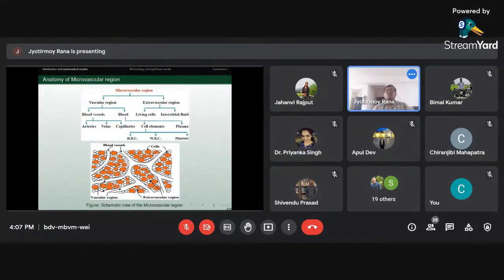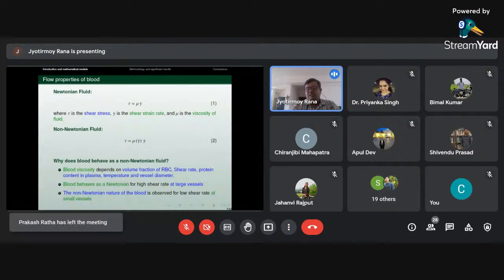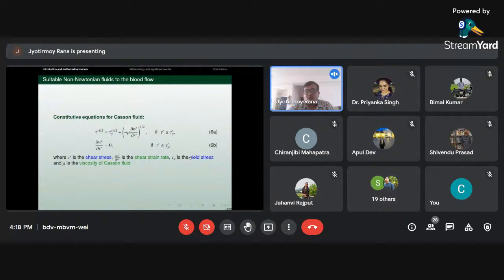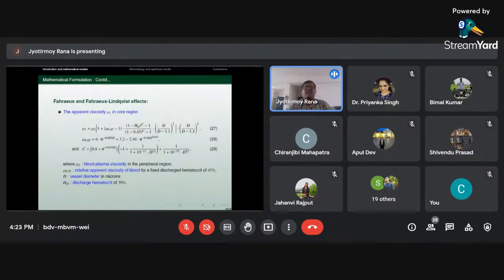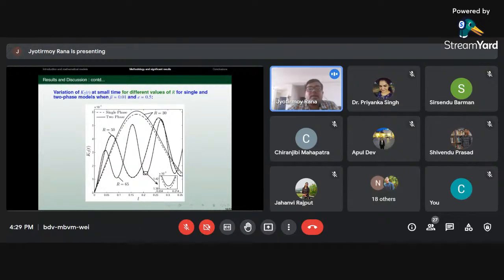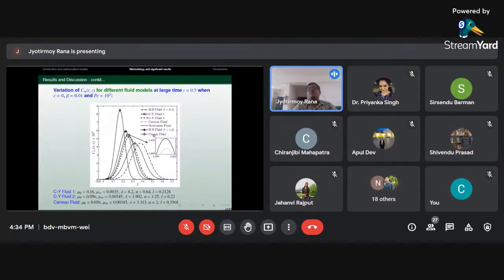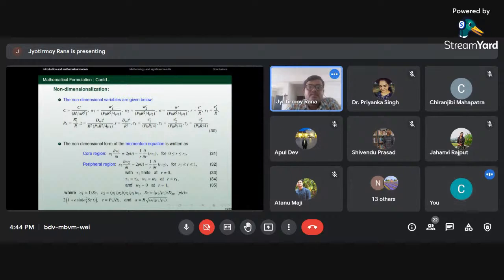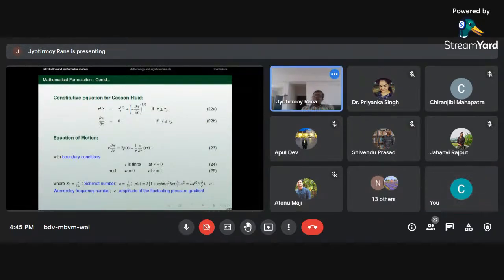Dispersion of Solute in blood flow through Microvessels (SOAWAL-CDS-35)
Name of the Speaker: Dr. Jyotirmoy Rana